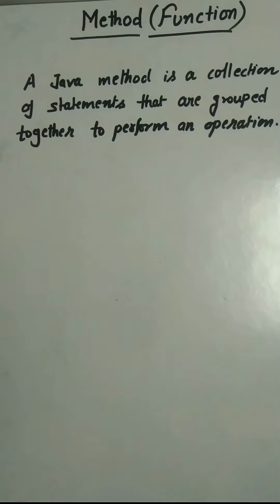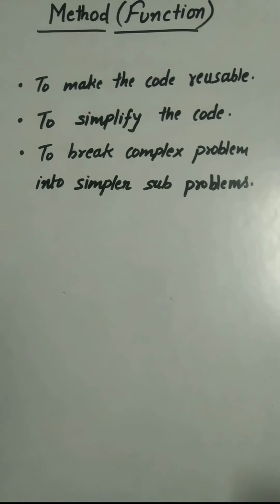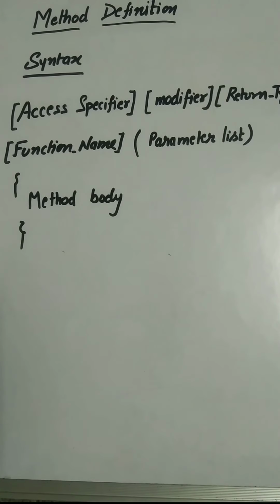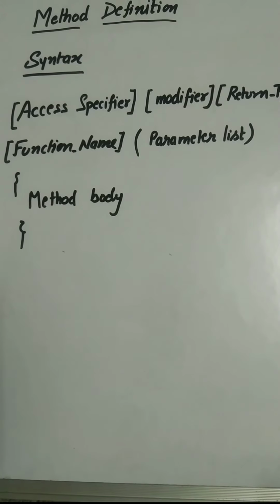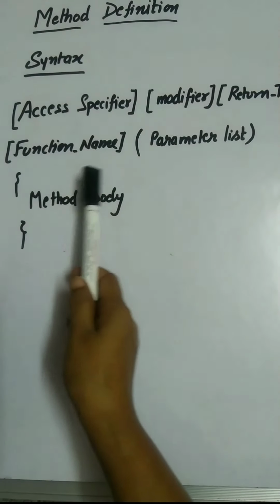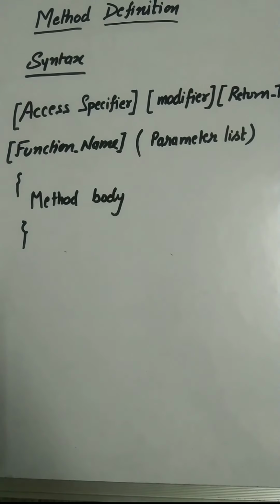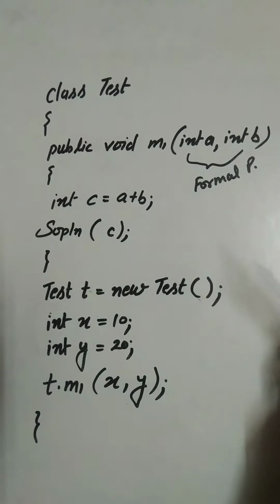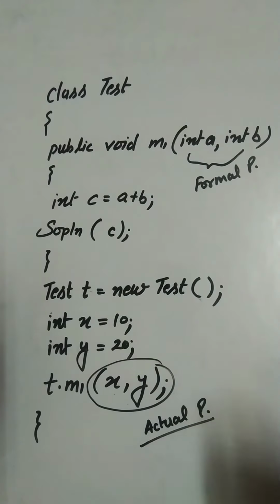Method or Function